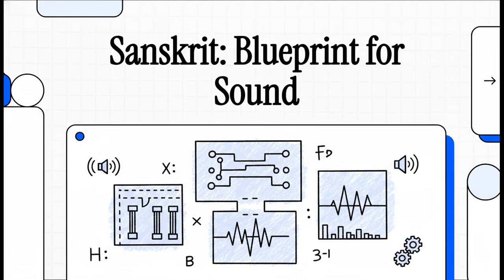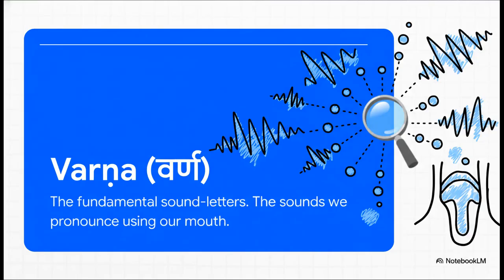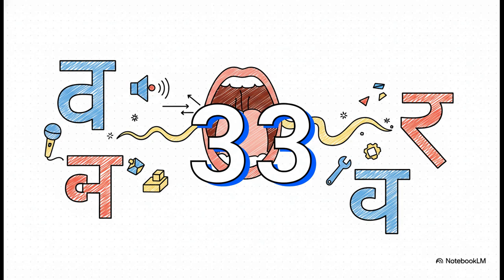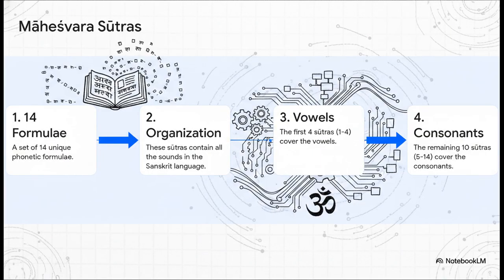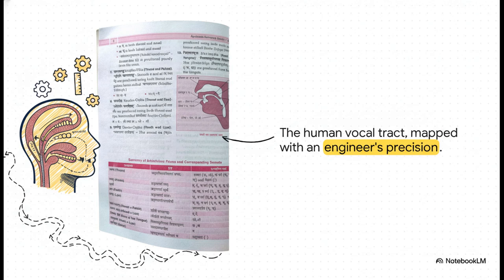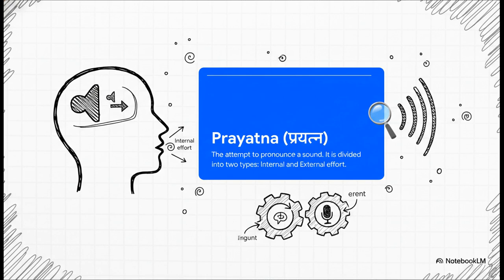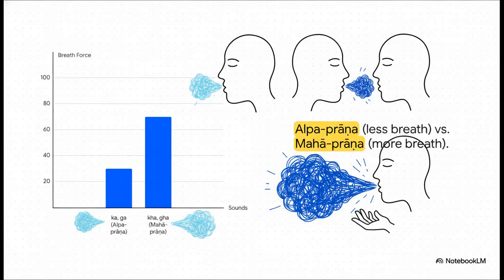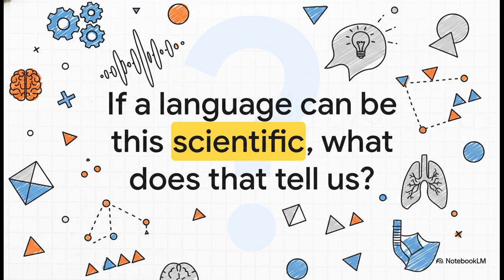12 February 2026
BAMS sanskrit varna Parichay